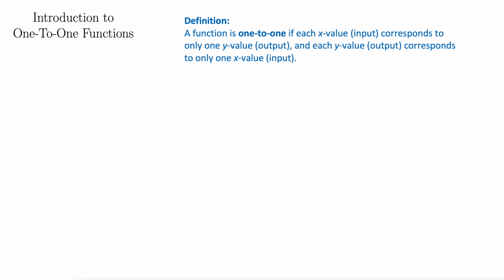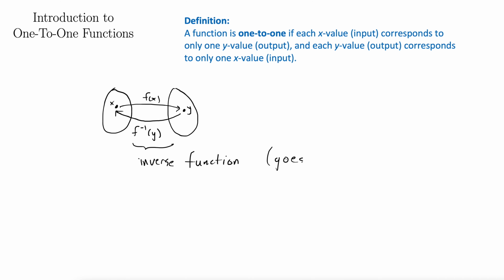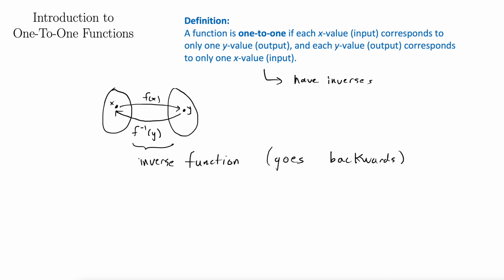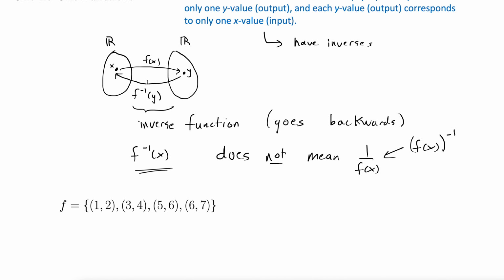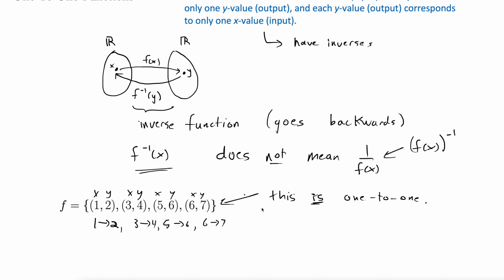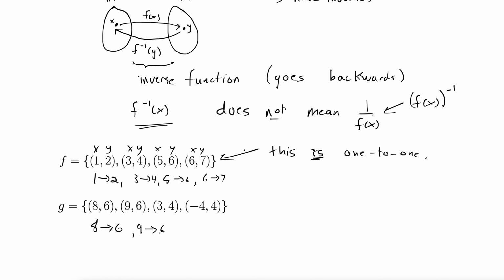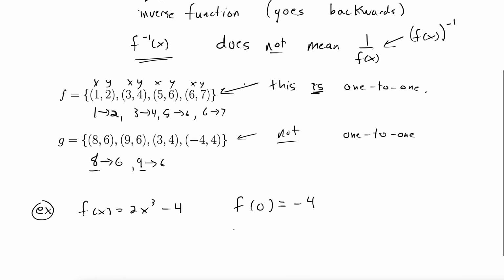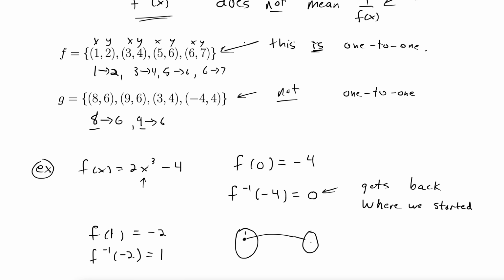Introduction to One-to-One Functions and Inverse Functions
This video defines one-to-one functions (invertible functions) and introduces the concept of inverse functions.  Examples of an invertible function (one-to-one) and a non-invertible (not one-to-one) function are given.